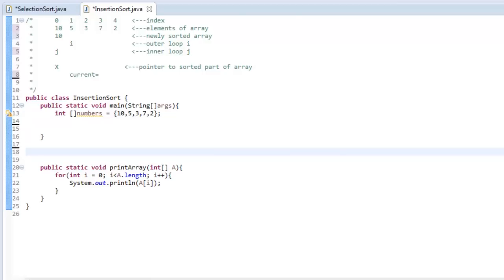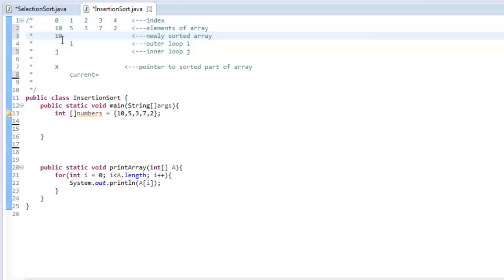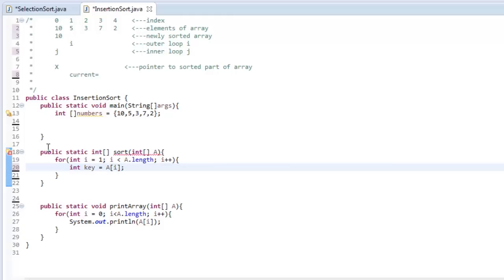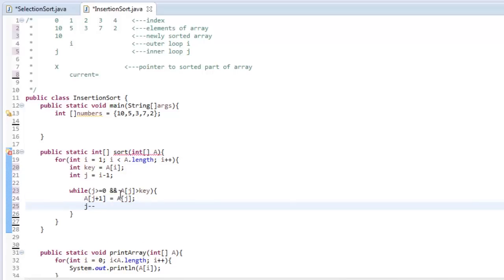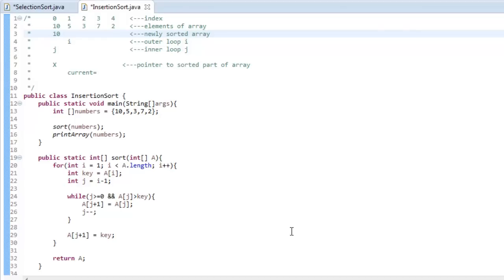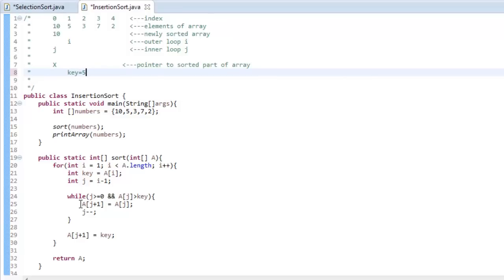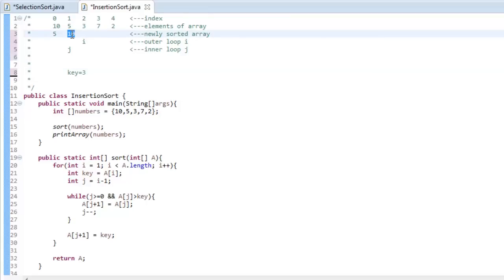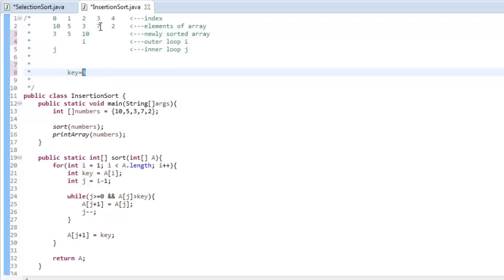Java Algorithm - Insertion Sort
Java Algorithm - Insertion Sort - In this sorting algorithm tutorial, I code the insertions sort using Java. I then explain the basic idea behind the algorithm. The time complexity is O(n^2) on average. The insertion sort algorithm is good for small sets of elements but not so good for larger sets.